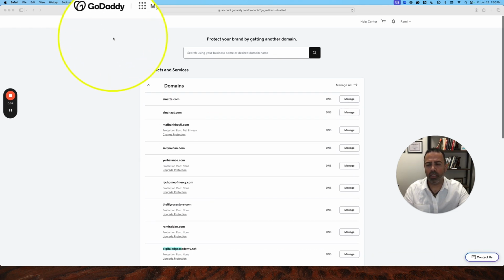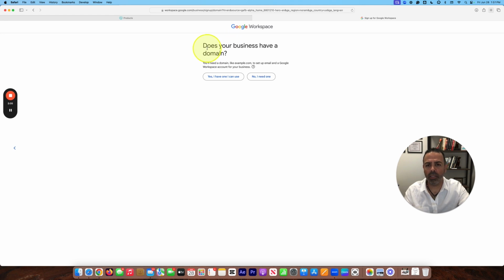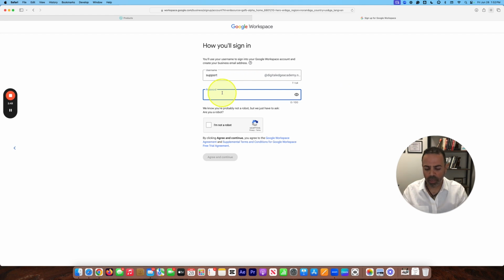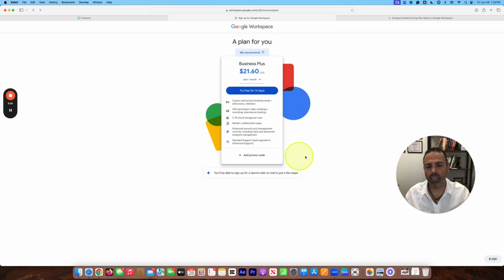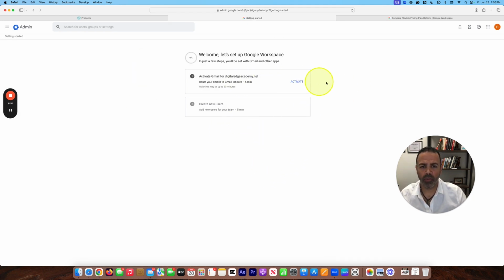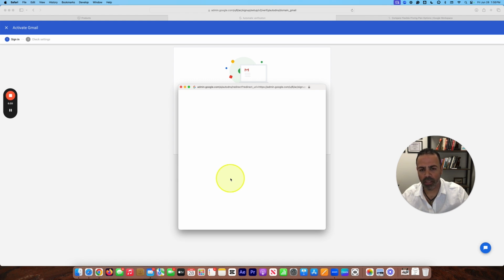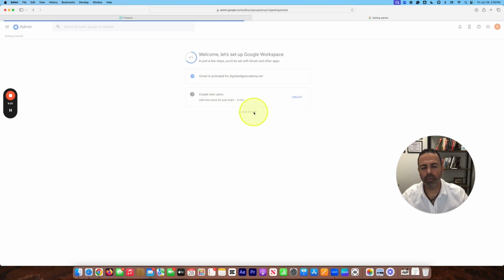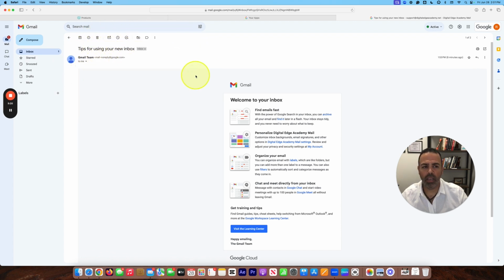SOP: Creating a Custom Email for Your Domain Using Google Workspace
Description:
Whether you're a small business owner or an entrepreneur looking to enhance your professional communication, setting up a custom email is essential. Follow these key steps to ensure seamless email setup and activation:

Key Steps:
1. Purchase a Domain:
   - Buy a domain from a domain registrar like GoDaddy. 🌐💳

2. Set Up Google Workspace:
   - Start the setup process by entering your business name and personal email.
   - Choose to set up with your custom domain.
   - Select a username and password for the new email account. 🔧🖥️

3.Choose a Pricing Plan:
   - Consider the different pricing plans offered by Google Workspace. 💲💡

4. Activate Gmail Account:
   - Access the admin console in Google Workspace.
   - Connect with GoDaddy to add necessary records for configuration. 🛠️🔗

5. Verify Activation:
   - Refresh the page after a few minutes to ensure Gmail is activated for your domain. 🔄✔️

6. Access Gmail:
   - Log in to your new email account through Gmail. 🔑📩

7.Manage Subscription:
   - Adjust your billing and subscription settings as needed. 💳📊

Cautionary Notes:
- Ensure the domain purchased is correctly linked to Google Workspace for email setup.
- Double-check all information entered during the setup process to avoid errors.
- Follow the verification steps carefully to activate the custom email successfully. ⚠️🔍

Tips for Efficiency:
- Start with a trial period before committing to a long-term plan.
- Regularly check and manage your subscription settings to optimize costs and features. 💡✨